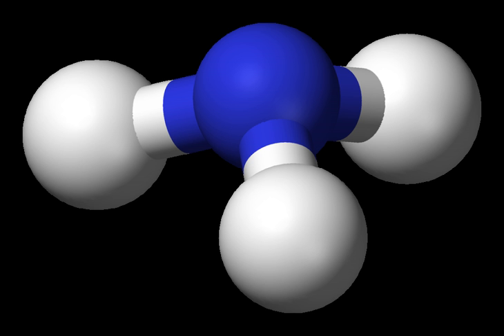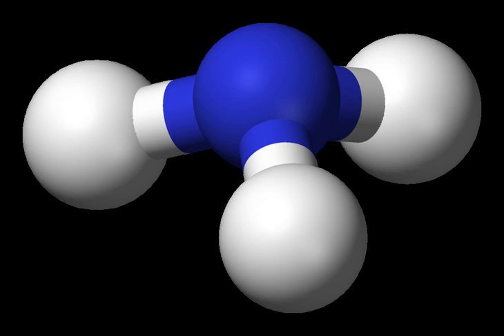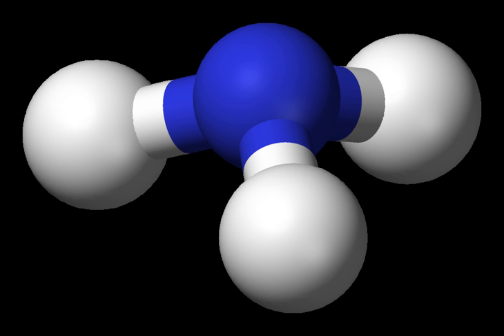Hydrogen hexoxide | Wikipedia audio article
This is an audio version of the Wikipedia Article:
Hydrogen hexoxide

00:01:16 1 Specific examples
00:02:20 2 Ionization
00:02:47 3 See also

- Socrates

SUMMARY
Hydrogen polyoxides (also known as oxidanes, oxohydrogens, or oxyhydrogens) are chemical compounds that consist only of hydrogen and oxygen atoms, are bonded exclusively by single bonds (i.e., they are saturated), and are acyclic (have molecular structures containing no cycles or loops).  They can, therefore, be classed as hydrogen chalcogenides.
The simplest possible hydrogen polyoxide (the parent molecule) is water, H2O.  The general structure of the class of molecules is some number of oxygen atoms single-bonded to each other in a chain.  The oxygen atom at each end of this oxygen skeleton is attached to a hydrogen atom.  Thus, these compounds form a homologous series with chemical formula H2On in which the members differ by a constant relative molecular mass of 16 (the mass of each additional oxygen atom).  The number of oxygen atoms is used to define the size of the hydrogen polyoxide (e.g., hydrogen pentoxide contains a five-oxygen backbone).
An oxidanyl group is a functional group or side-chain, that like a hydrogen polyoxide, consists solely of single-bonded oxygen and hydrogen atoms: for example, a hydroxy (oxidyl) or hydroperoxy (dioxidanyl) group.